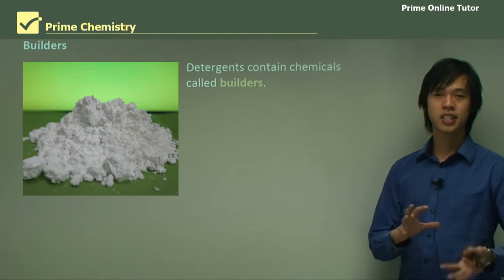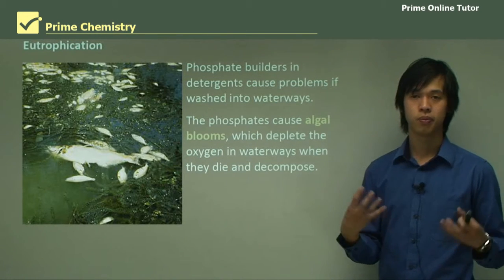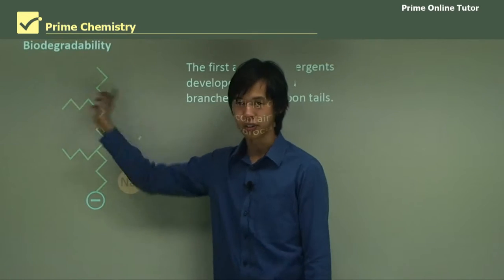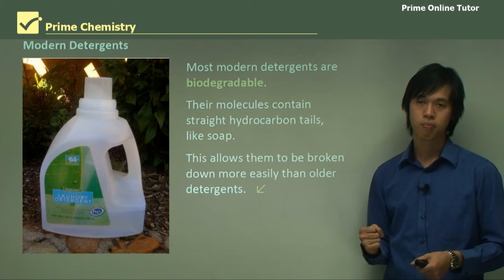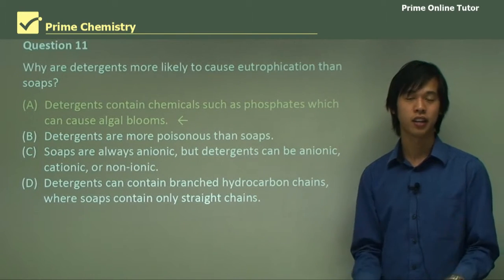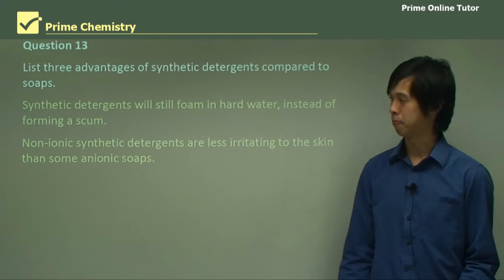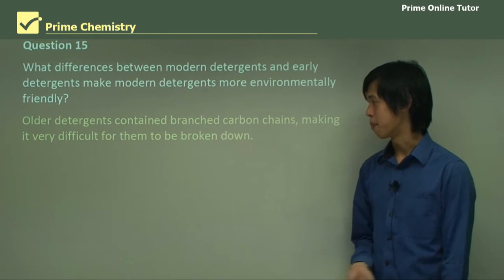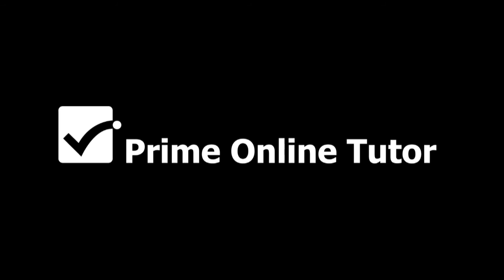√ The Soap and the Environment Explained in Detail with Fair Examples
Builders

Detergents contain chemicals called builders.

These are phosphate and silicate compounds that make the water slightly alkaline.

They prevent the mineral ions in hard water from stirring up dirt particles.

Eutrophication

Phosphate builders in detergents cause problems if washed into waterways.

The phosphates cause algal blooms, which deplete waterways' oxygen when they decompose.

This process is called eutrophication.

Modern Detergents

Many modern non-ionic detergents no longer use phosphates for builders.

These detergents do not carry the risk of forming algal blooms when they are washed into waterways.

They are slowly replacing the older anionic detergents.

Biodegradability

The first artificial detergents developed contained branched hydrocarbon tails.

This made it very hard for them to be broken down by natural agents.

They caused the waterways to foam and poison aquatic life.

Modern Detergents

Most modern detergents are biodegradable.

Their molecules contain straight hydrocarbon tails, like soap.

This allows them to be broken down more easily than older detergents.